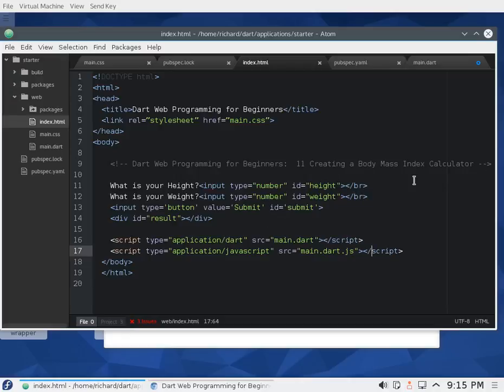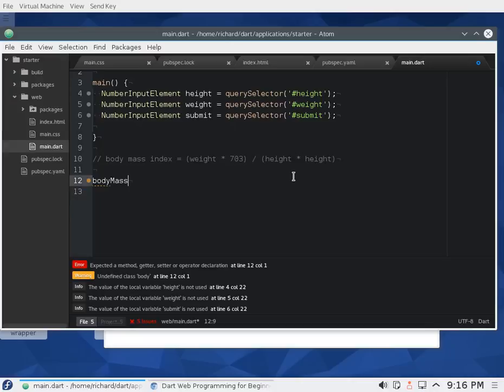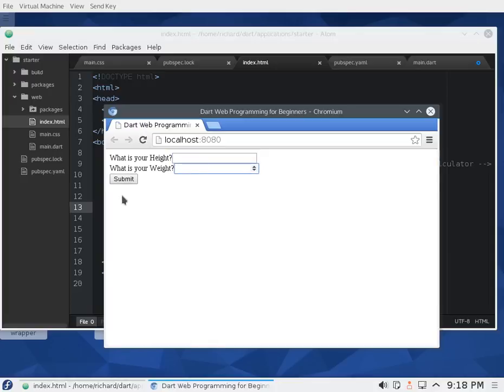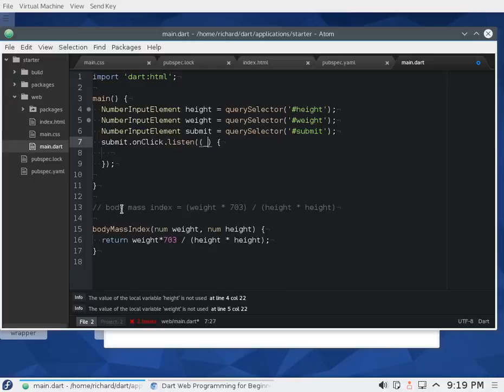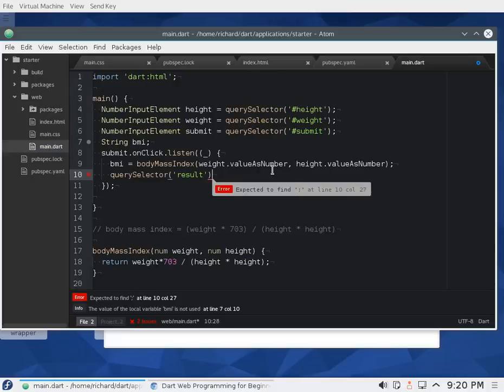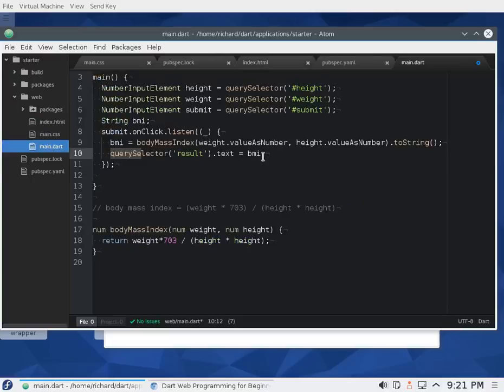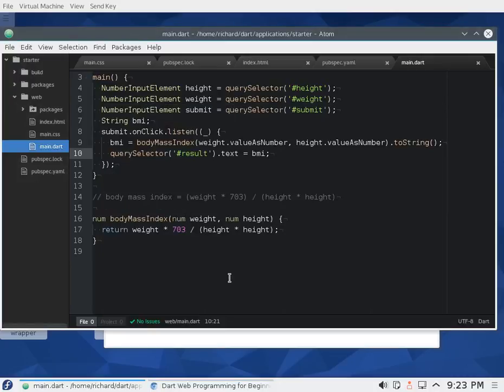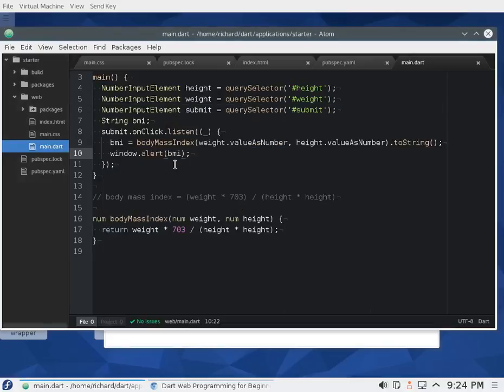Dart Web Programming for Beginners: 11 Creating a BMI Calculator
In this video, we create a simple web application to calculate a body mass index.

window.alert("some text") will create a pop up.